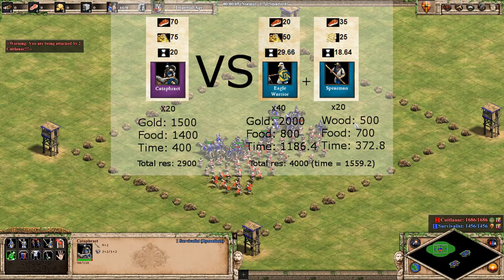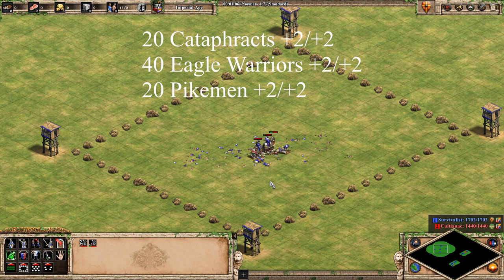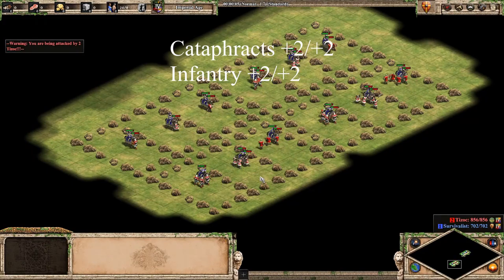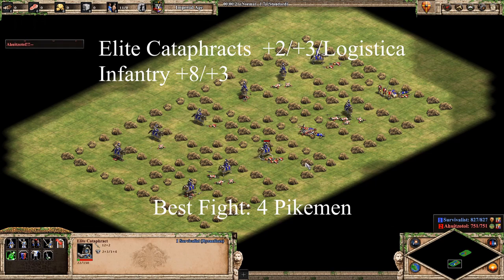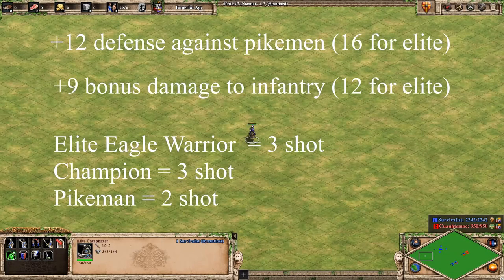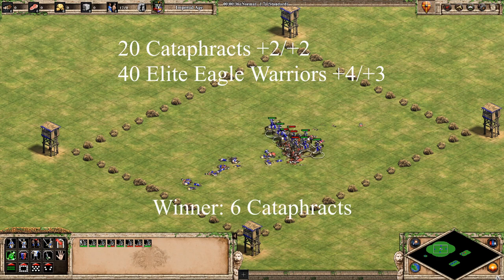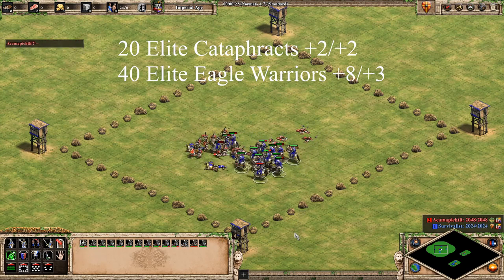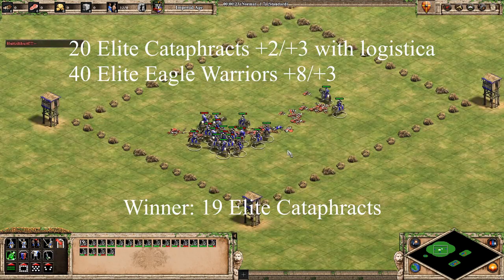Are Cataphracts viable versus Aztecs in 1v1?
I did some testing in the editor and it turns out that cataphracts are actually amazing versus infantry. Since Byzantines get cheap skirmishers, you can create an unstoppable army with just two units (Well, mostly unstoppable ;) )!